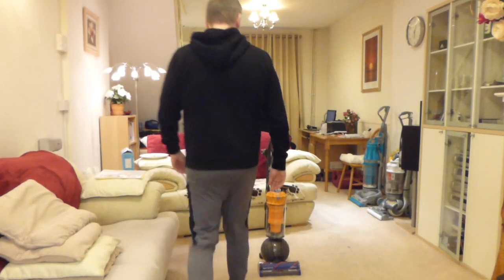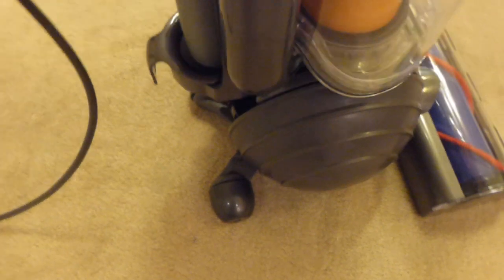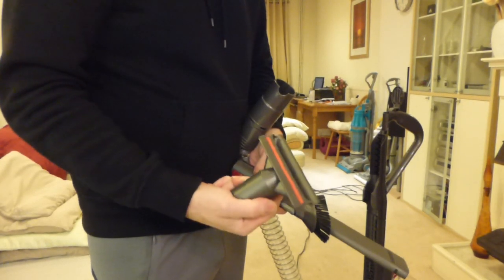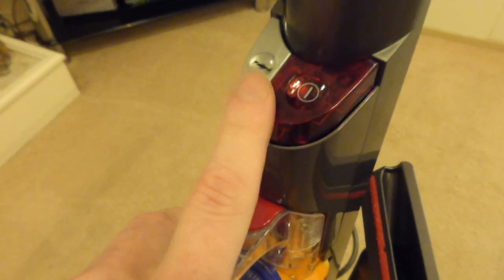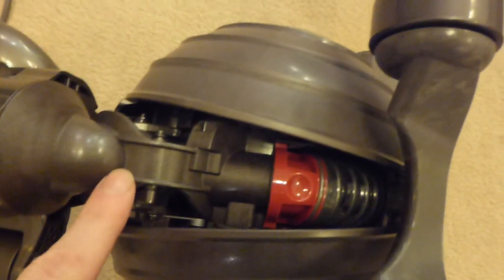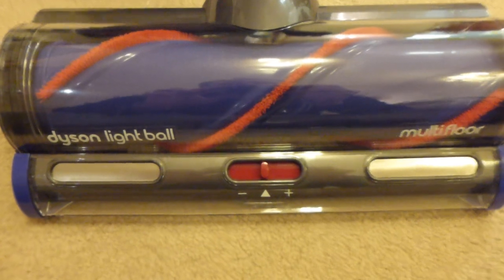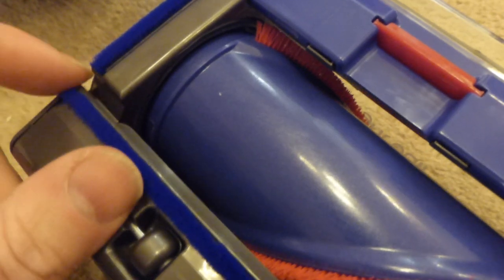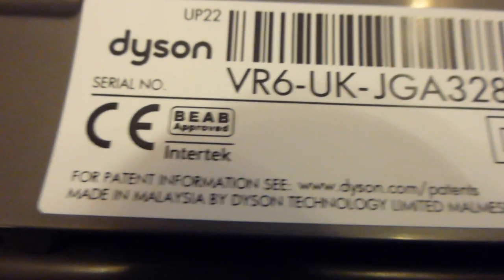Review / Features: Dyson Light Ball Multi-Floor (2017) (UK) Upright vacuum cleaner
This video deals with all the features and how to use the all new Dyson Light Ball Multi Floor (UP22) which has just been launched as a replacement for the DC40 Mk2. I detail all its features and show all new innovation on the machine, before I test it out in the next video, which will follow on my channel.
Note on the Tangle Free Turbine Tool - This tool which I mention in the videos, is only supplied with the Animal version of the Light Ball range, and is a different fitting to the older style that was supplied with older machines. The new version is the Quick Release Tangle Free Turbine Tool, and has the code number 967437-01. This can be bought from Dyson directly and the one that is sold in Argos, code number 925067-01, will not fit these machines - only the older models without the quick release button cuffs. Link to the tool needed for the Light Ball is